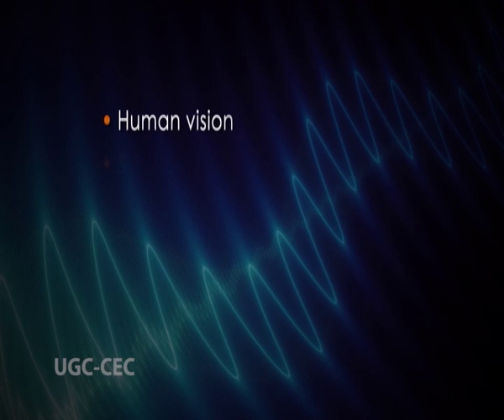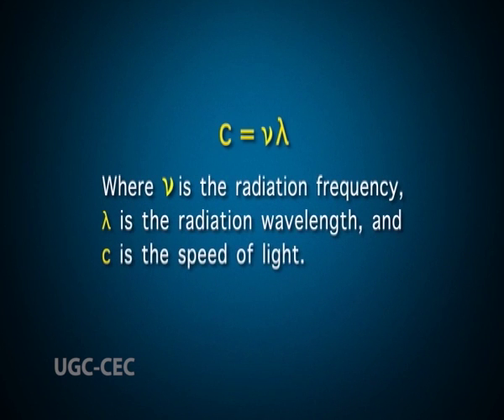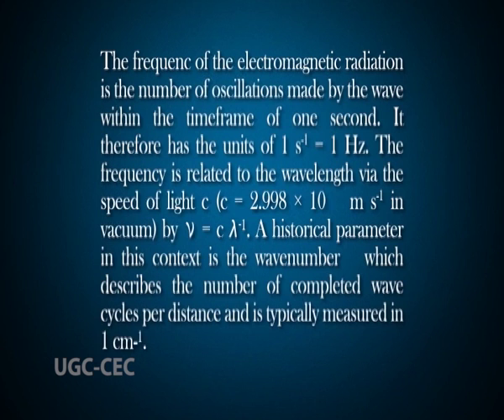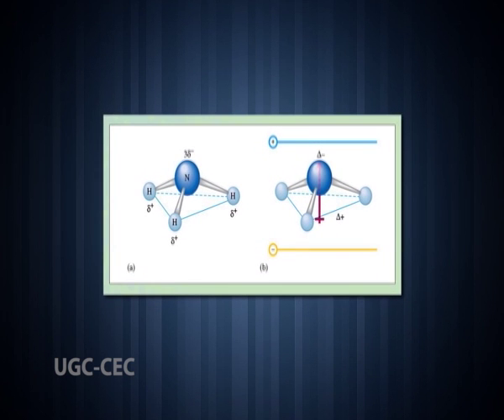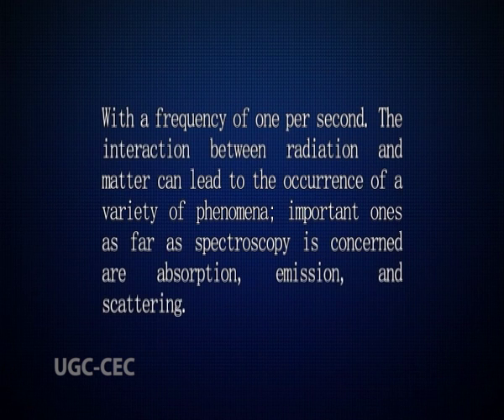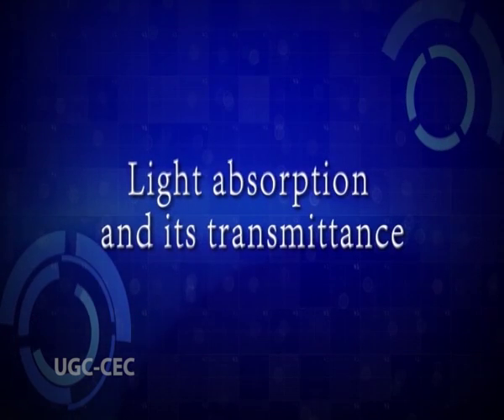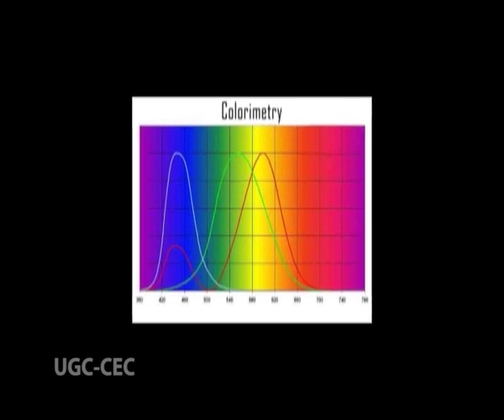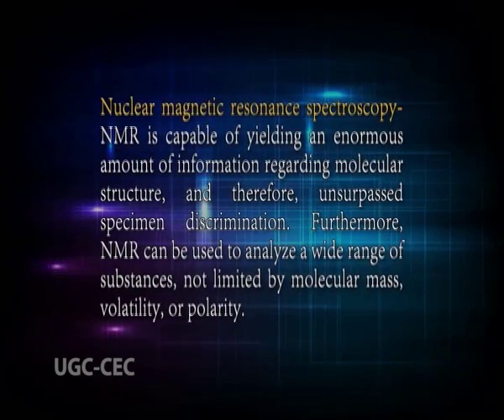Electromagnetic radiation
Subject :Biochemistry
Course  :B.Sc. 1st year (2ndSemester)